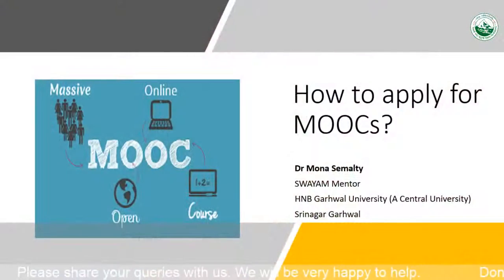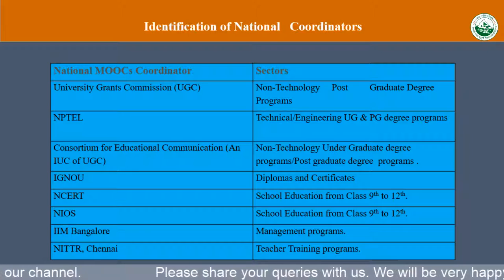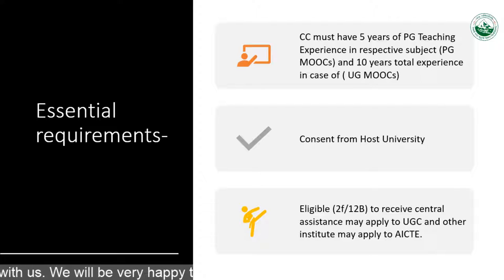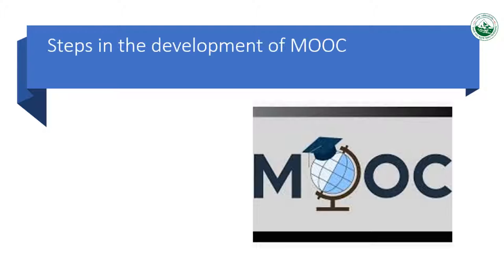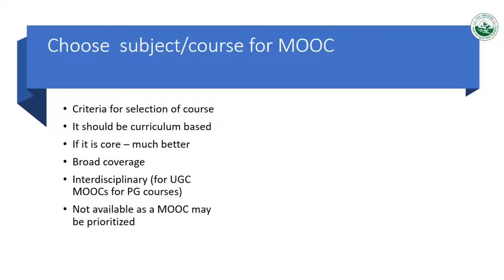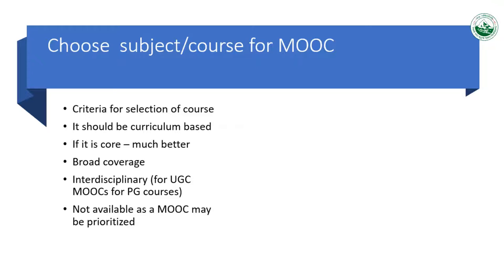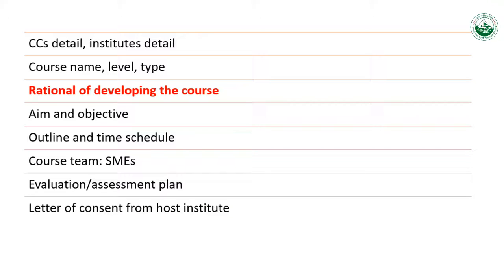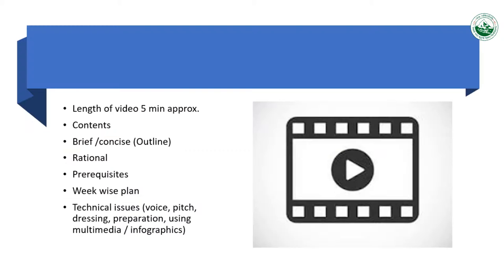How to apply for SWAYAM MOOCs?: Dr Mona Semalty, HNB Garhwal University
Dear Faculty members,
Do you want to know the basic and vital information of applying for MOOC development projects? Here is a quick overview.
Be a MOOC developer.
Dr Mona Semalty
HNB Garhwal University
(A Central University)
Srinagar Garhwal